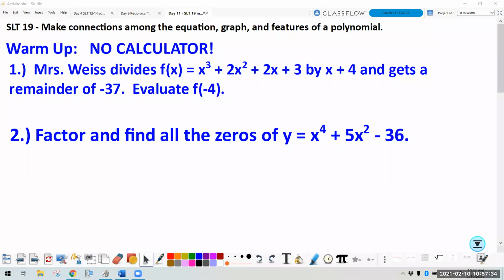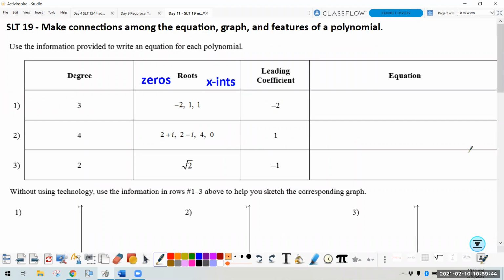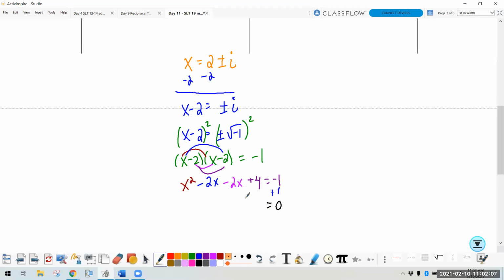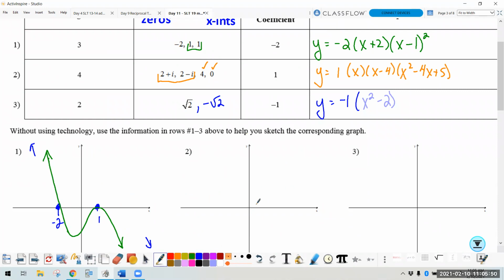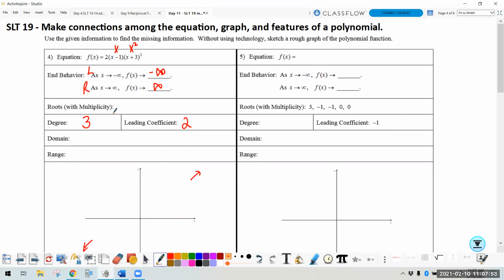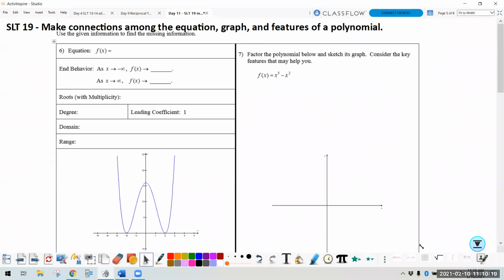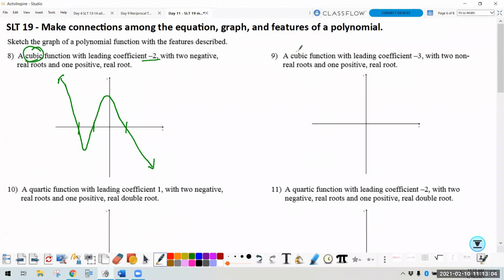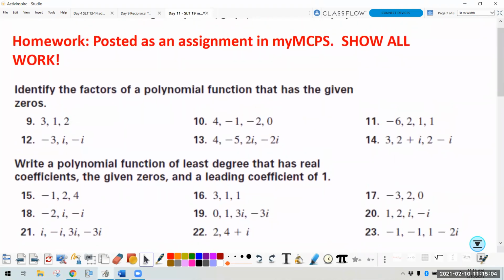U2T2 SLT 19 Practice with Polynomials